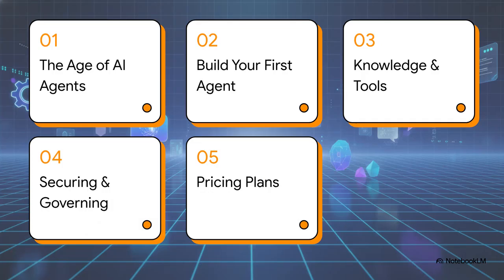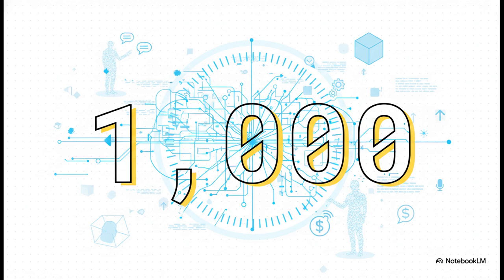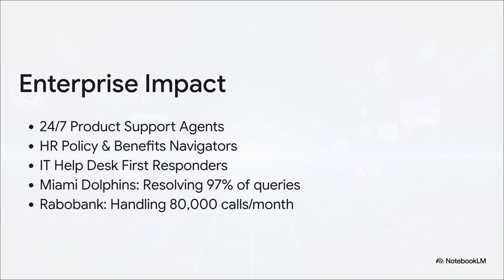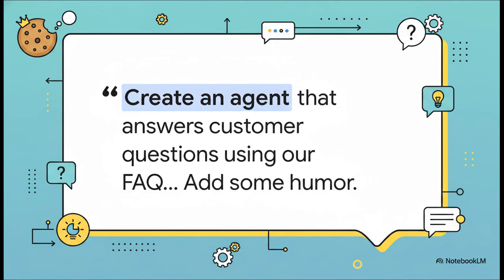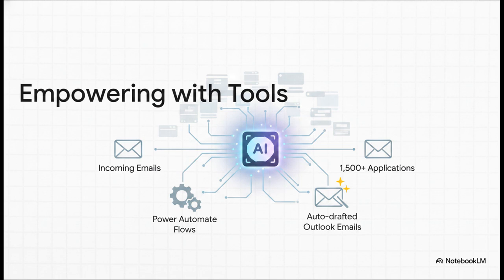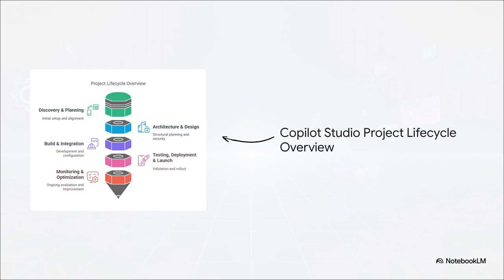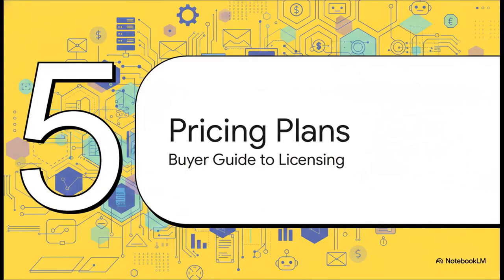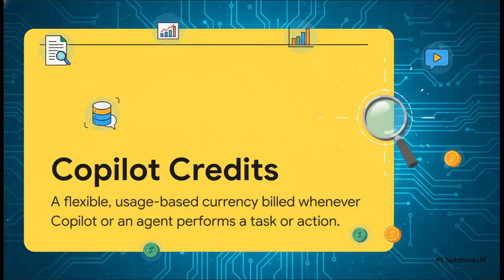Stop Building Chatbots: The Copilot Studio AI Secret You're Missing!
If you aren't using Microsoft Copilot Studio to build custom AI agents, your business is already falling behind. In this massive step-by-step masterclass, we uncover the hidden potential of Copilot Studio that most users completely miss!
We break down everything you need to know, from the absolute basics to enterprise-level architecture. Whether you are an IT Admin, an HR Manager, or a Sales Leader, you will learn exactly how to configure these agents for your specific persona.
We will cover:
The Quick Setup: How to build an AI agent that answers questions using your own SharePoint documents and websites.
Advanced Integrations: Unlocking generative actions, Power Automate flows, and connecting to over 1,500 backend tools like Dynamics 365, Dataverse, and Salesforce.
Governance & Security: How to keep your data safe using Data Loss Prevention (DLP) policies, Azure AD authentication, and Microsoft Purview.
Pricing & Analytics: Understanding the $30/user M365 Copilot vs.standalone Copilot Studio billing models, and tracking your ROI through the analytics dashboard.
By the end of this video, you will have a fully functional, production-ready AI agent that can send emails, check inventory, and even analyze data sets!